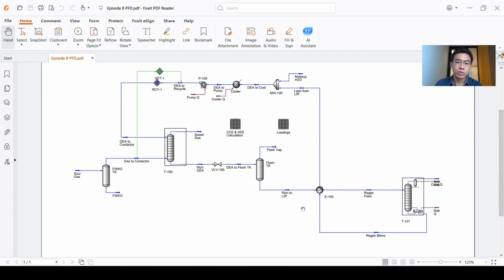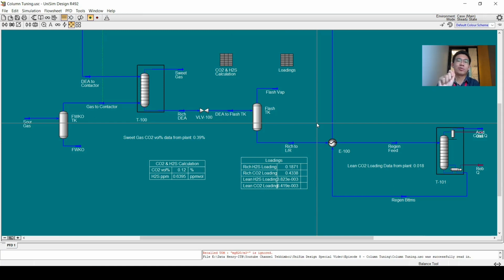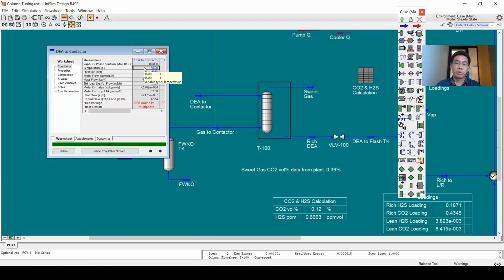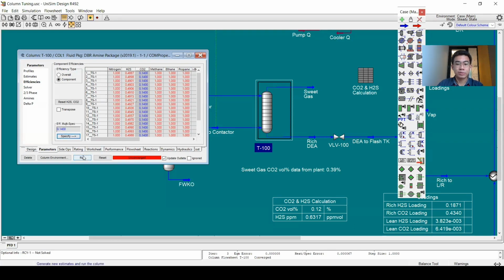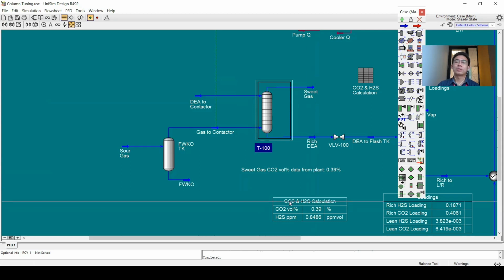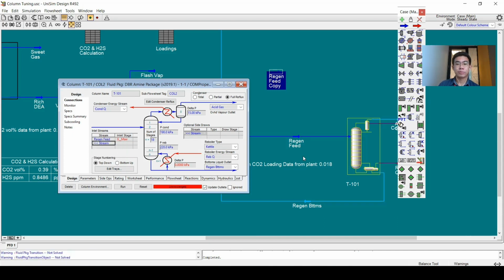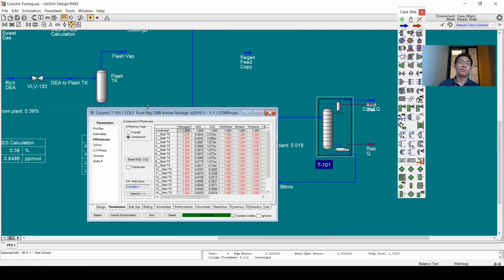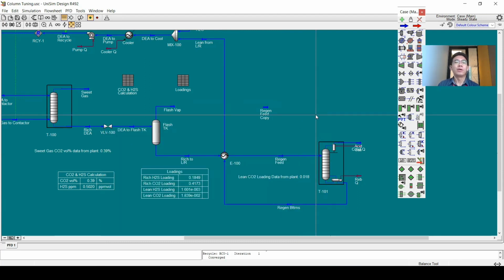Episode #8: Column Tuning | UniSim Design Steady State Special Tutorial Series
This episode discuss about column simulation tuning. Hope this video would be useful for you!